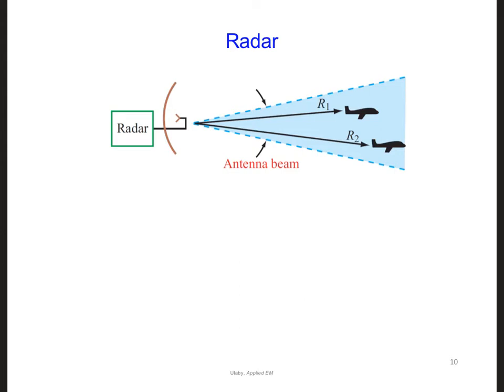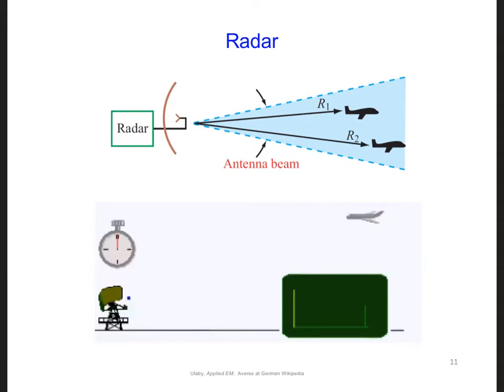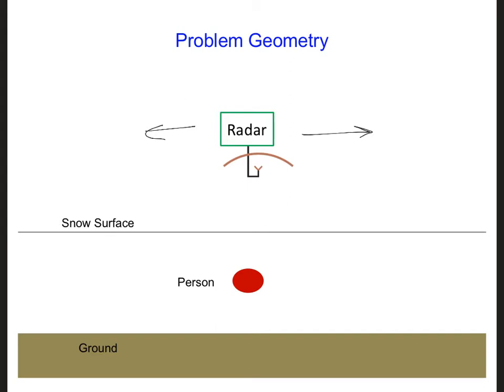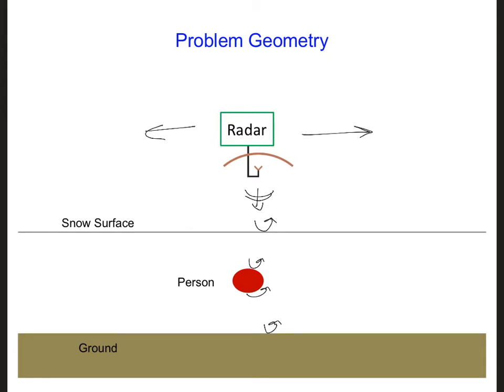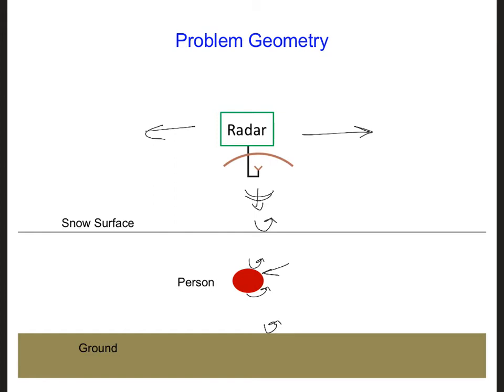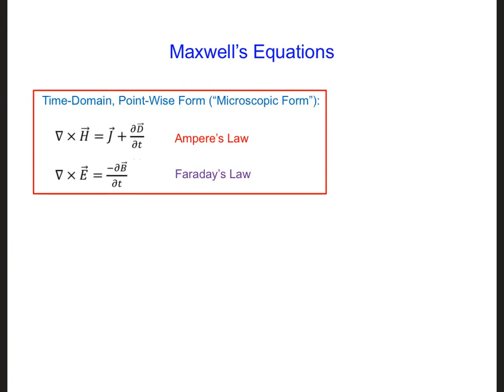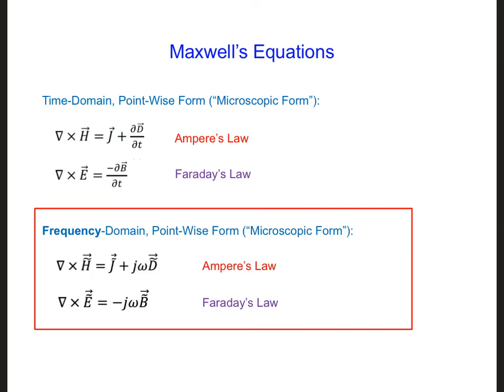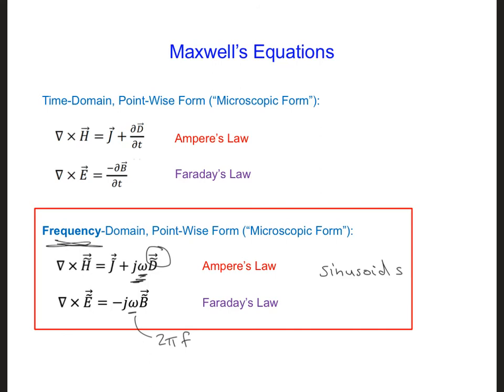FDTD Slides 1 2